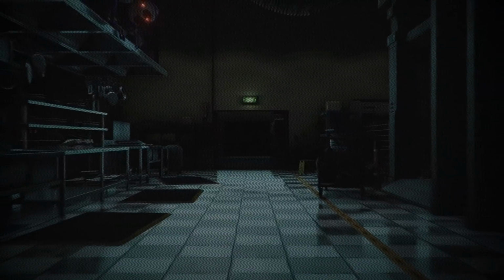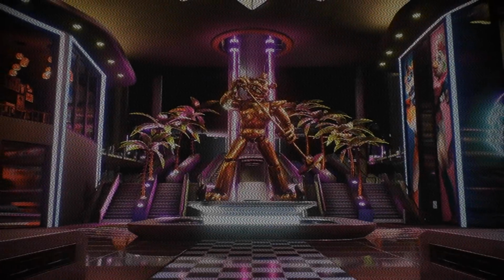FNaF: SECURITY BREACH TRAILER EXPLAINED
Wow, new FNaF trailer... Let's talk about it.